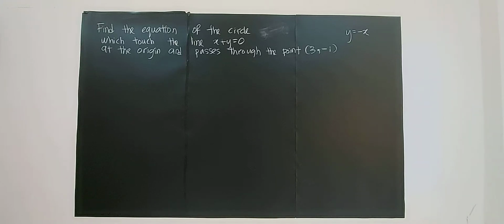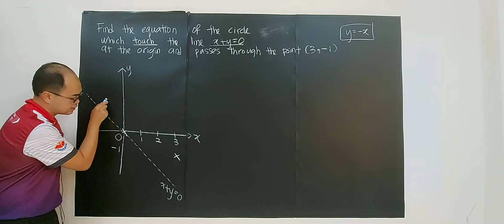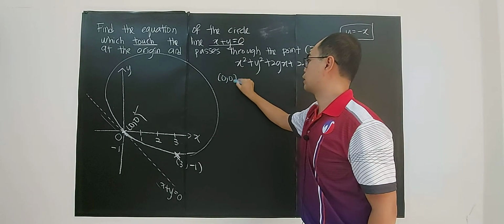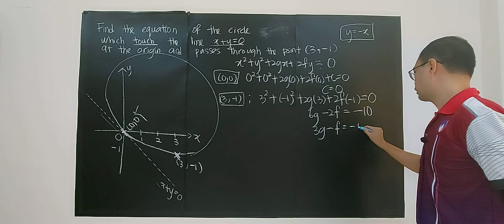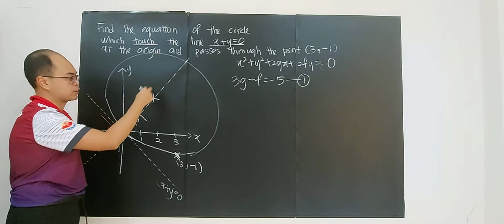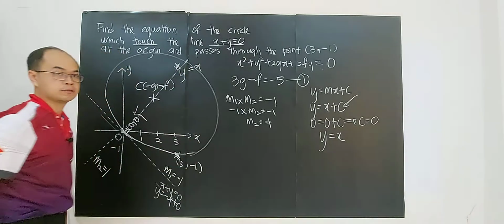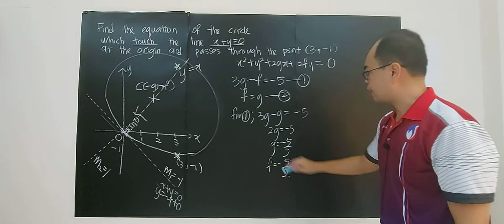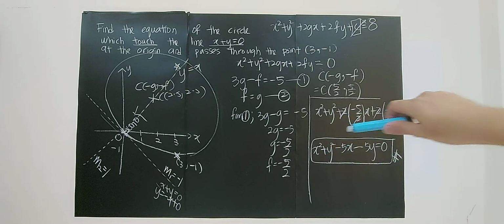Equation of a Circle 8 (STPM/Pre-U)